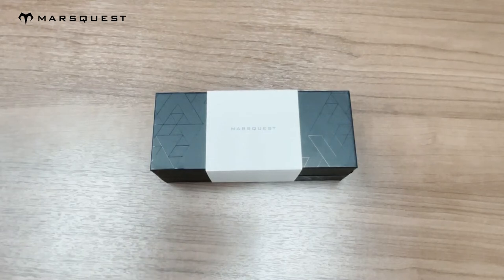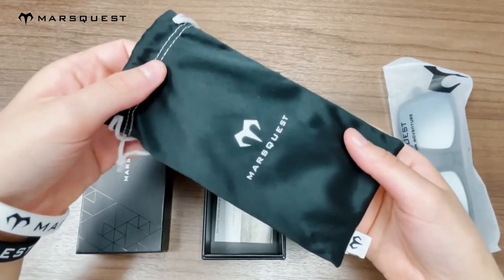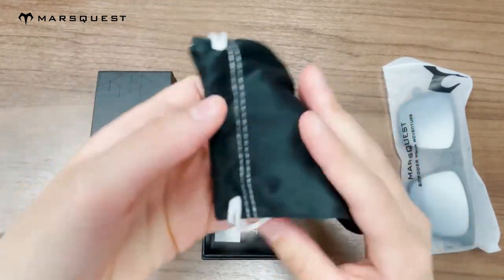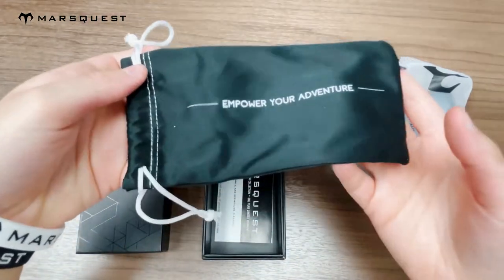Fusion Polarized Sunglasses in the Carbon Black and Silver Colour- Unboxing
Here is the unboxing of our Fusion polarized sunglasses in the carbon black and silver colour.